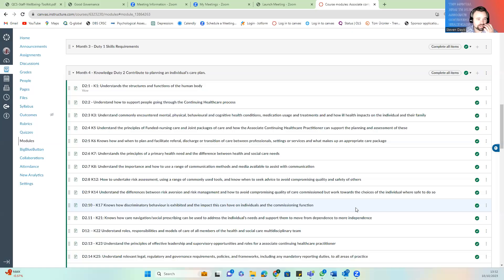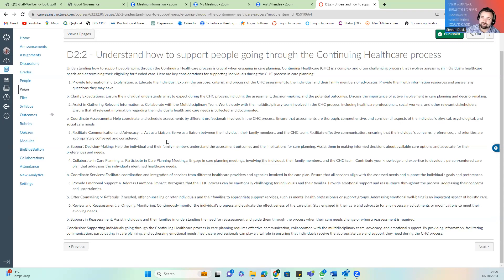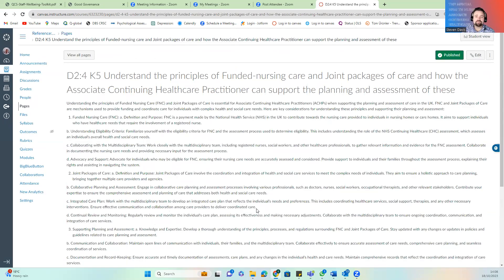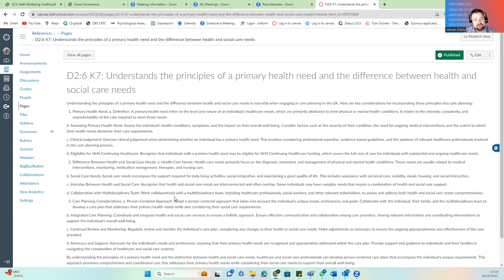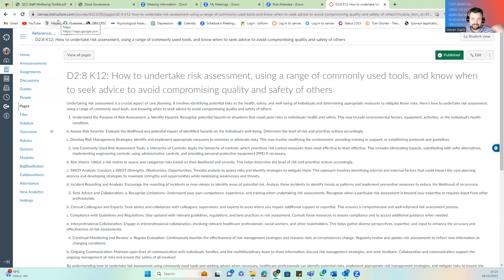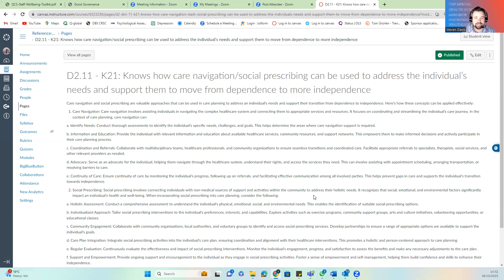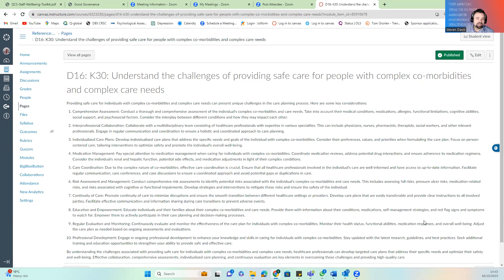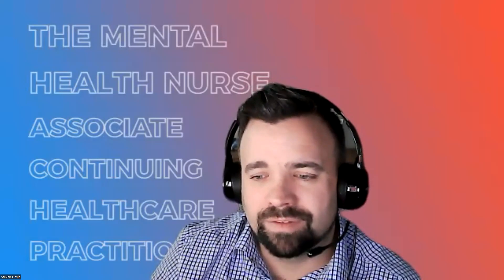Session 4 - Duty 2 - Knowledge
Planning an individual's care plan is a critical aspect of healthcare, whether it's for a patient in a hospital, a resident in a long-term care facility, or someone receiving care at home. Care plans are tailored to meet the specific needs and preferences of the individual, ensuring that they receive the best possible care. Here's a guide on how to contribute to planning an individual's care plan:

Assessment: The first step in developing a care plan is to assess the individual's needs. This assessment should be comprehensive and cover physical, emotional, mental, and social aspects. Use a combination of interviews, medical records, and observations to gather information.

Set Goals and Objectives: Based on the assessment, identify the individual's healthcare goals and objectives. These goals should be specific, measurable, achievable, relevant, and time-bound (SMART). For example, a goal could be improving mobility or managing pain.

Involve the Individual: It's crucial to involve the individual in the care planning process. This ensures that their preferences and goals are considered. Discuss the assessment findings with them and ask for their input on what they want to achieve and the type of care they prefer.

Interdisciplinary Team Collaboration: Care planning often involves a team of healthcare professionals, including doctors, nurses, therapists, social workers, and more. Collaborate with the team to ensure a holistic approach to care. Each member can contribute their expertise and insights.

Create a Care Plan Document: Develop a written care plan document that outlines the individual's goals, objectives, and specific interventions. This document serves as a guide for all involved in the individual's care. Ensure that the care plan is tailored to the individual's unique needs.

Review and Update: Care plans are not static documents. They should be reviewed and updated regularly to reflect changes in the individual's condition or goals. This ensures that the care plan remains relevant and effective.

Communicate and Educate: Effective communication is essential. Ensure that the individual and their family (if applicable) are aware of the care plan and understand their roles and responsibilities. Provide education on any necessary self-care or management techniques.

Document Care Delivered: Keep thorough records of the care delivered and any changes in the individual's condition. Documenting helps in tracking progress and ensuring accountability.

Monitor and Evaluate: Continuously monitor the individual's progress toward their goals. Regularly evaluate the effectiveness of the care plan and make adjustments as needed.

Advocate for the Individual: Be an advocate for the individual's needs and preferences within the healthcare system. If you notice any issues or concerns, address them promptly to ensure the individual receives the best care possible.

Respect Dignity and Privacy: Always maintain the individual's dignity and privacy throughout the care planning process. Respect their autonomy and choices.

Legal and Ethical Considerations: Be aware of and adhere to legal and ethical guidelines related to healthcare and confidentiality.

Remember that every individual's care plan will be unique, and it should evolve to meet their changing needs. Effective care planning not only improves the quality of care but also enhances the individual's overall well-being.